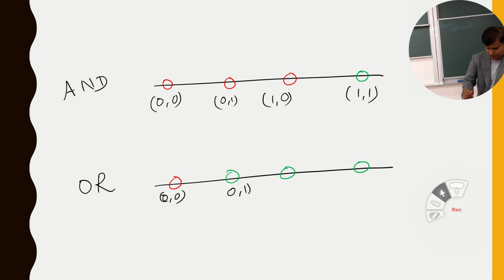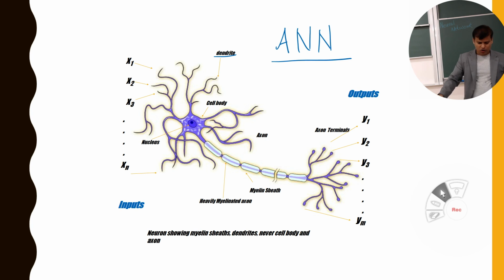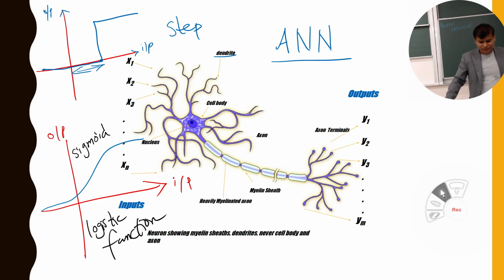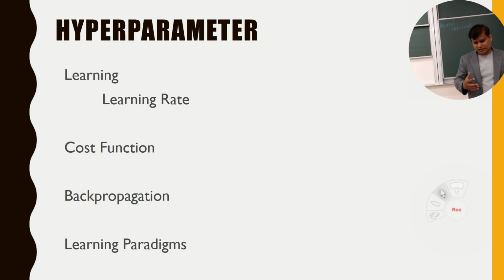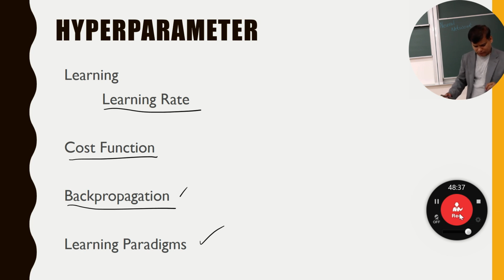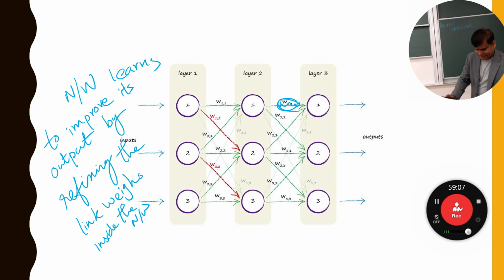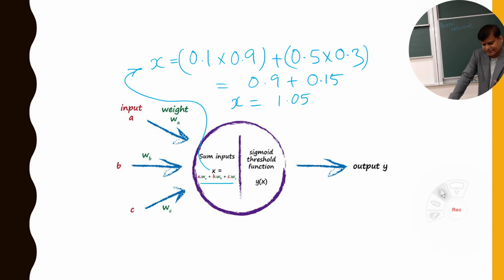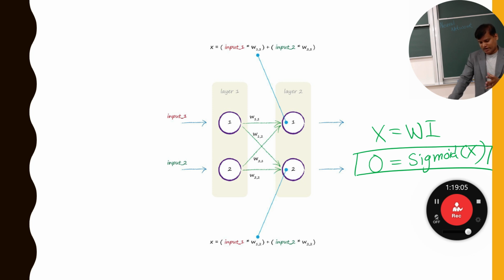Lecture 31 Building a Neural Computing Network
Introductory exploration into Neural Network